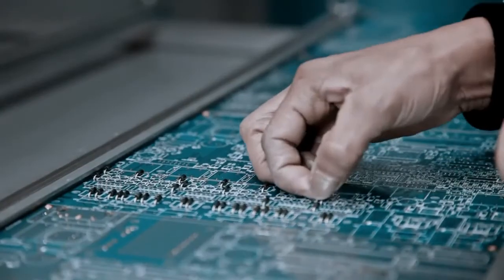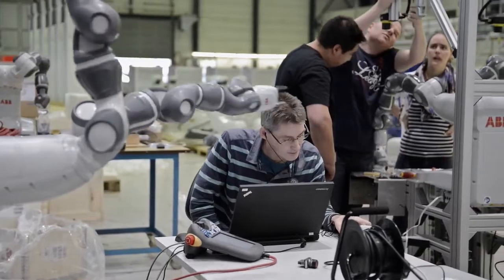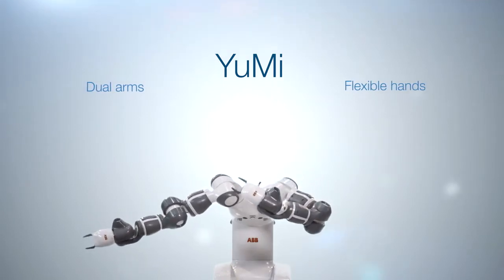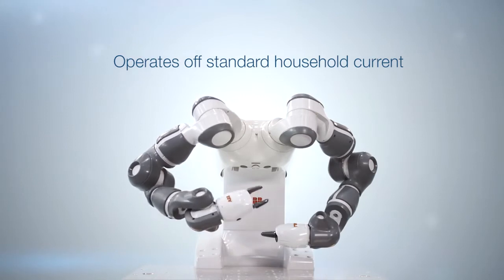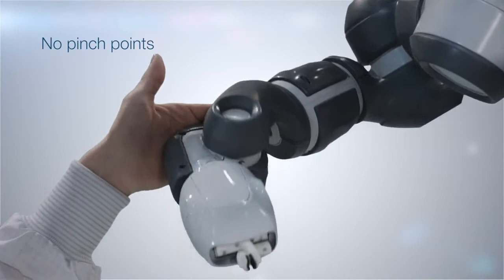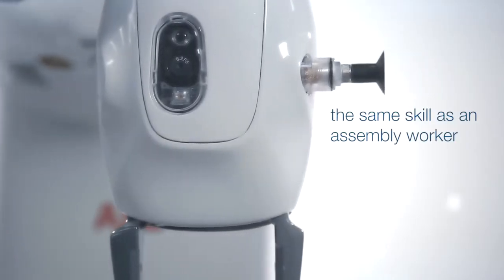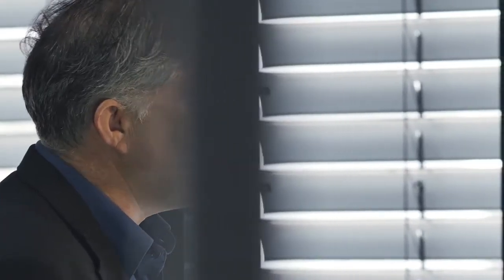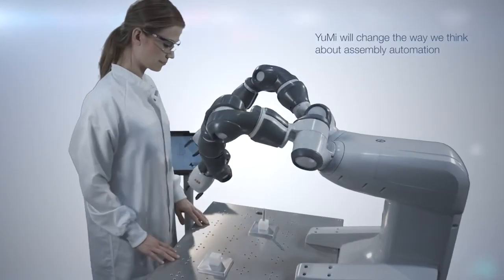ABB Robotics – Introducing YuMi collaborative robot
| ABB YuMi collaborative industrial robot